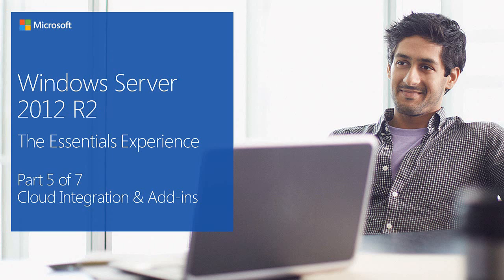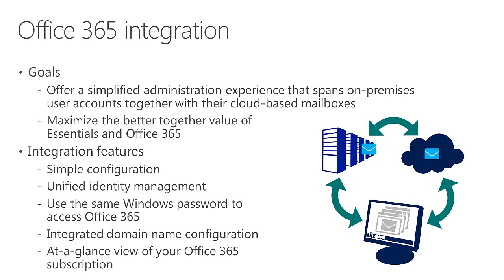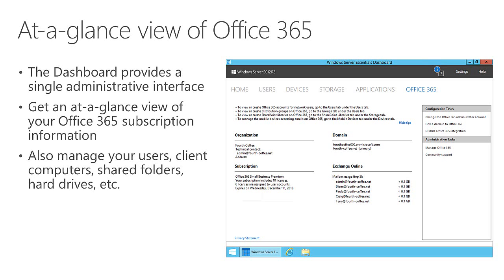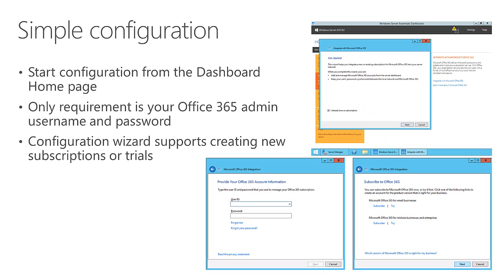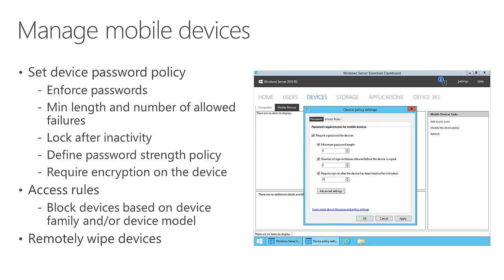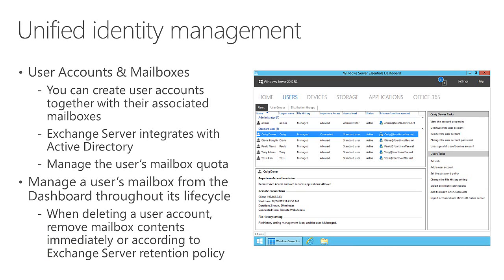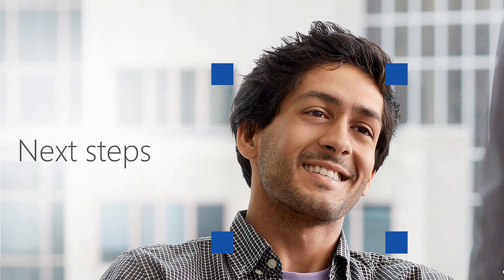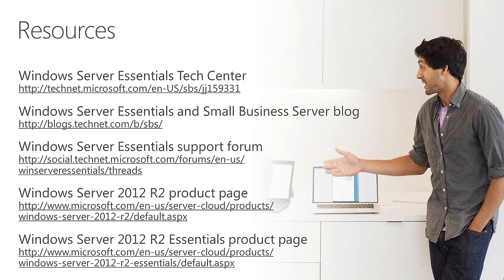Windows Server 2012 R2, Cloud Integration and Addins, Module 5